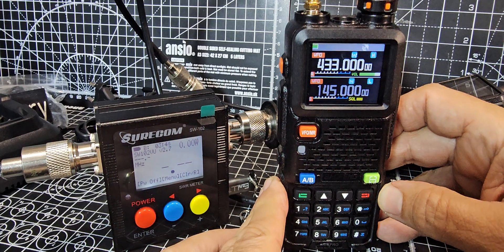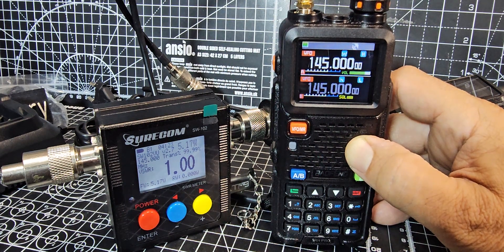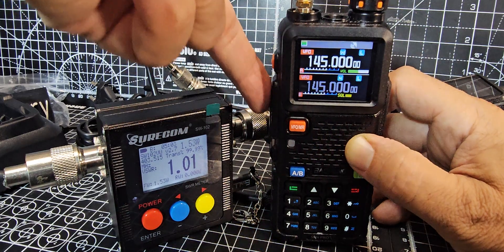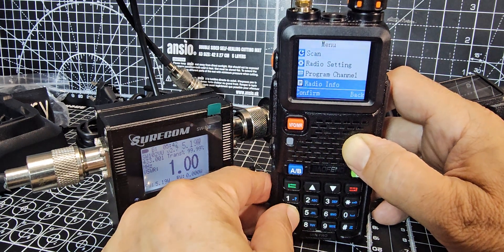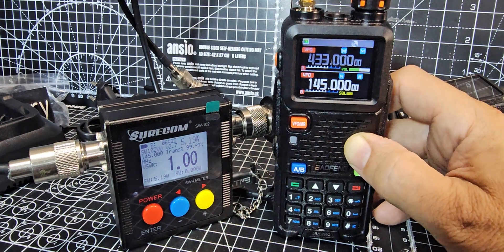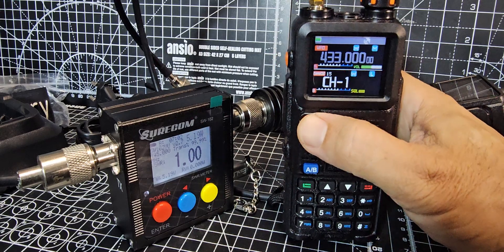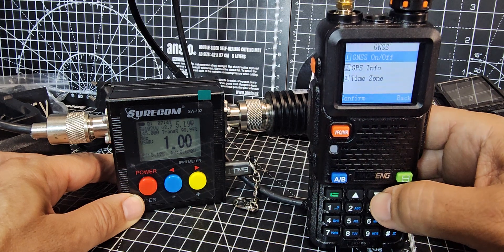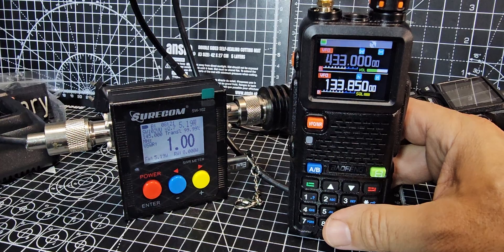TRANSMIT POWER TEST - NEW BAOFENG UV5-RH - GPS , AIRBAND - 6 BAND HAM Radio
Aliexpress Purchase Baofeng UVRH Pro Max
ALL IN OBE PROGRAMME CABLE